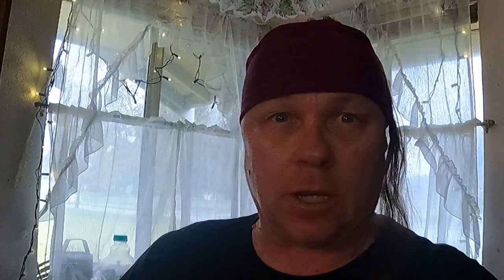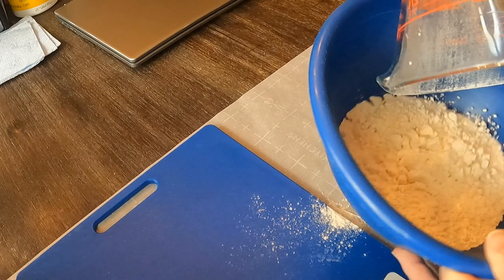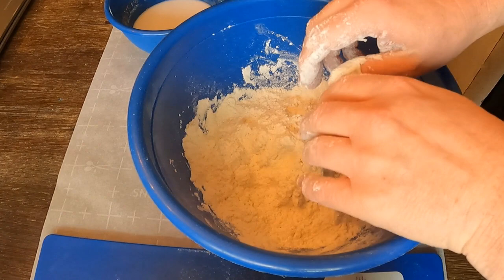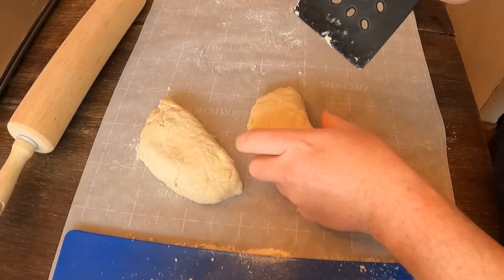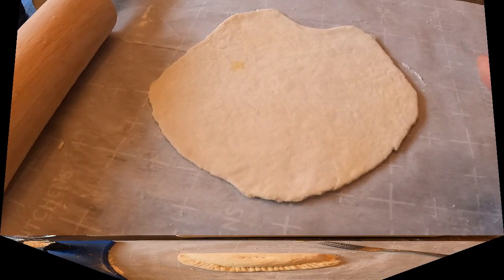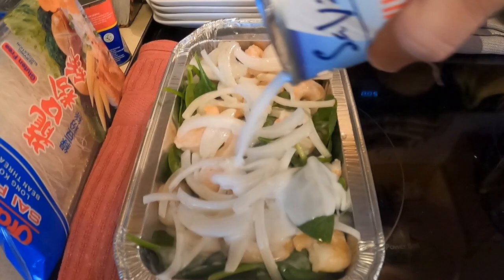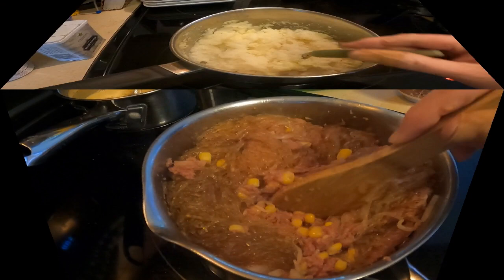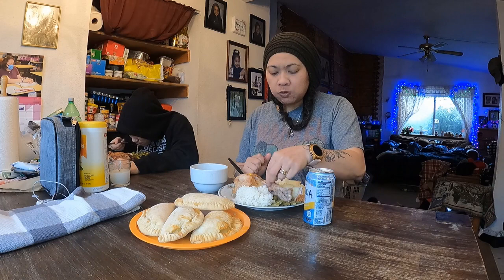SAMOAN HALF-MOON PIE ~TO'ONAI ~ SIAOSI THE COCONUT!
Making Samoan Half Moon Pie for the first time!  Also, making Giant Turkey Wing, Sapasui, and Palusami casserole along with Mashed Potatoes, Rice, and some left overs too!
**PLUS** Introducing George/Siaosi the Coconut LOL
Please check out: @mealswithmilz